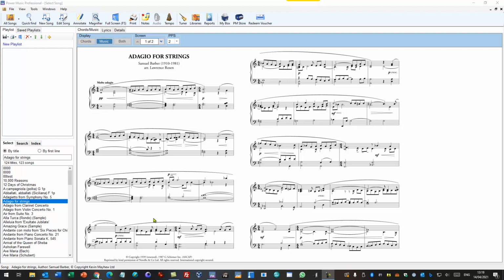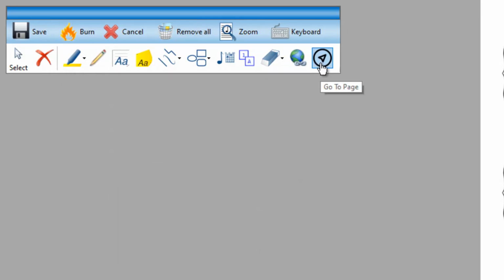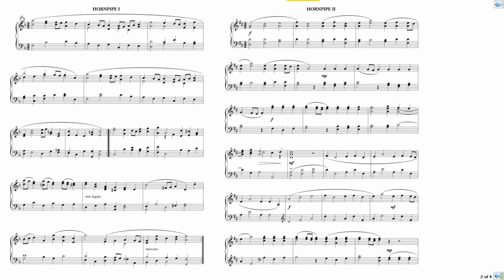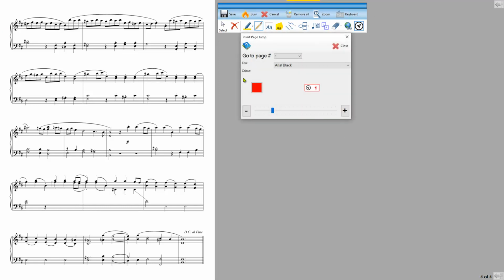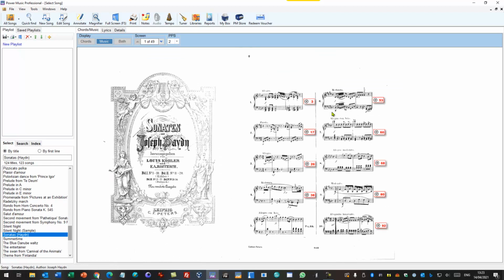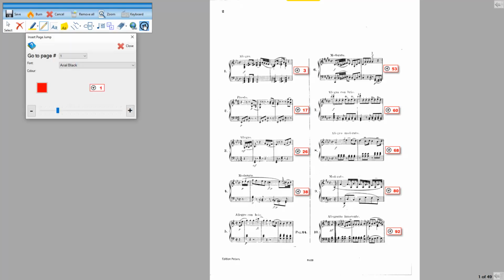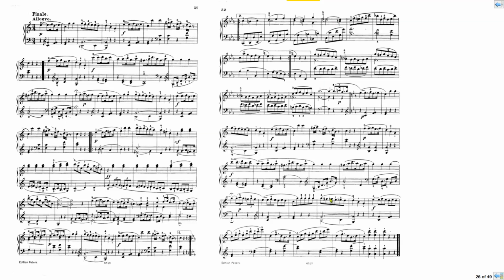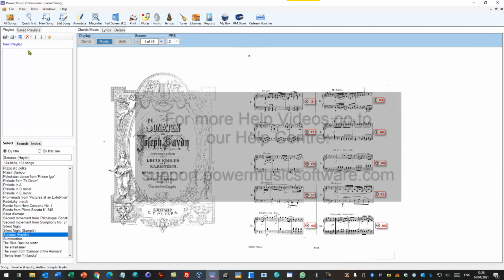Go to Page Annotation (new April 2021) for Power Music Professional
A tutorial on how to use the new Go to Page annotation for repeats, cuts, DS and indexing books of music.